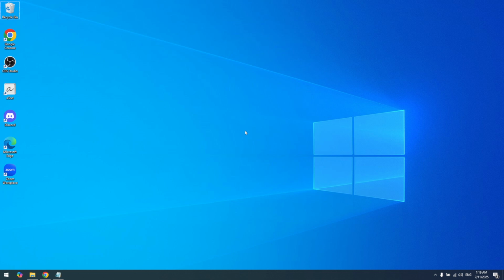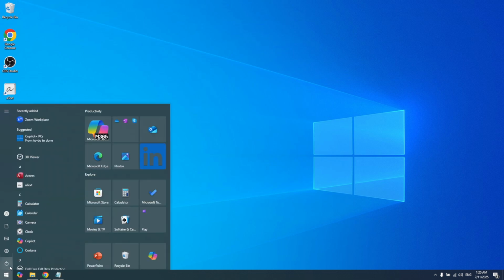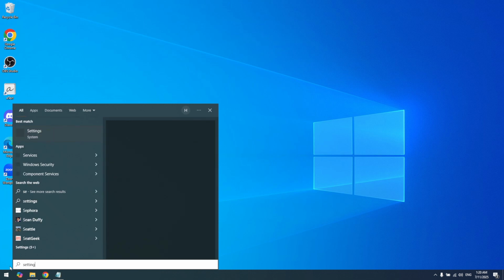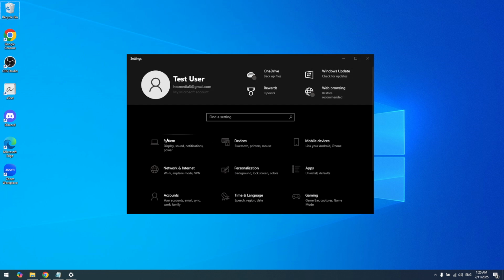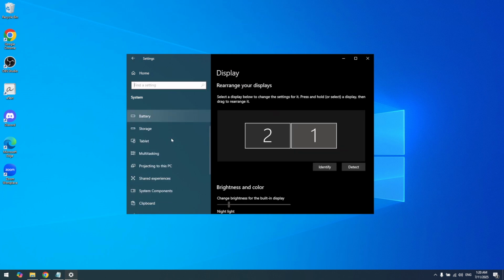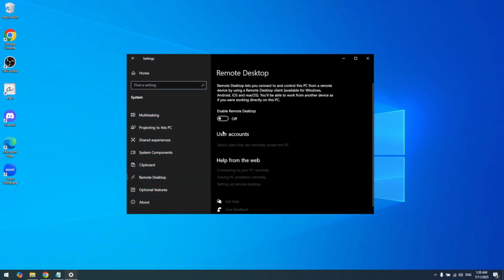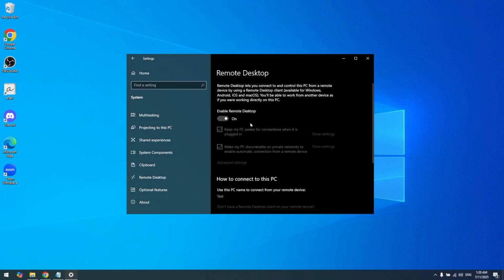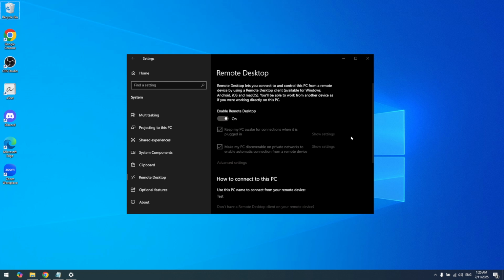How to Enable Rdp on Windows 10 [2025 Full Guide]